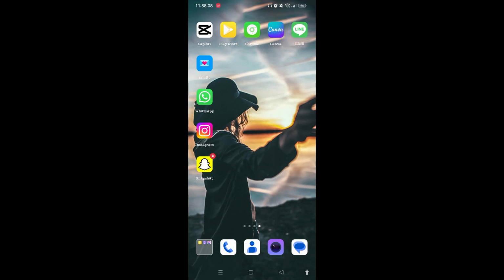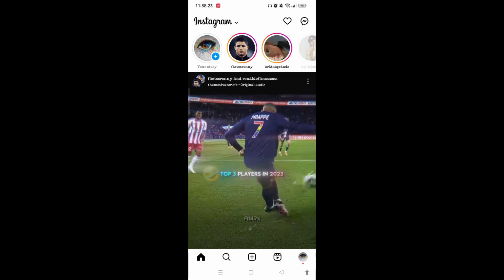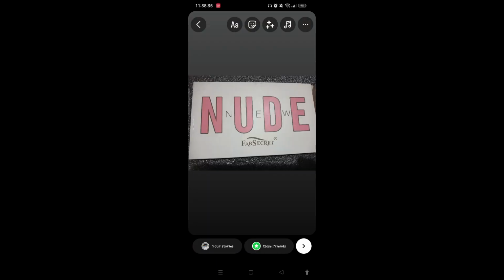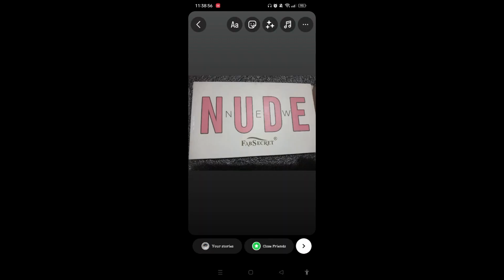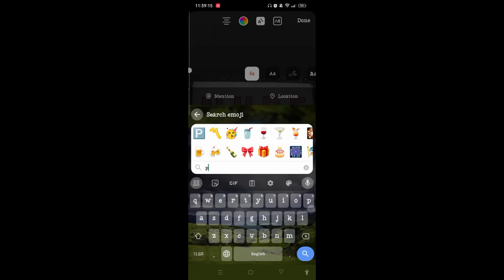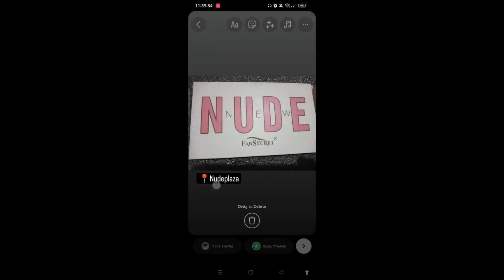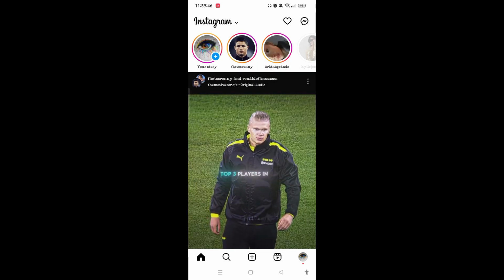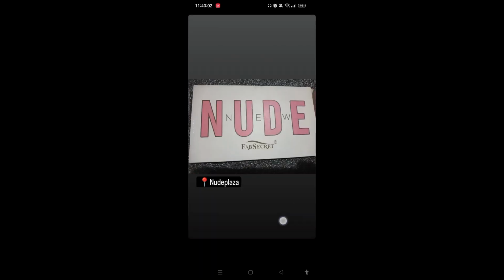How to Add Custom Location on Instagram Story?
Learn How to Add Custom Location on Instagram Story with quick and easy steps.

Tired of your Instagram stories being geographically trapped? Craving some creative freedom over your location tags? This Login Helps guide will unlock the secrets of adding custom locations to your Instagram stories in minutes.